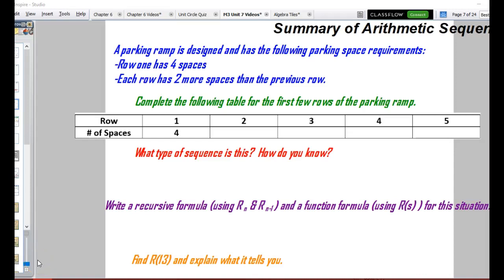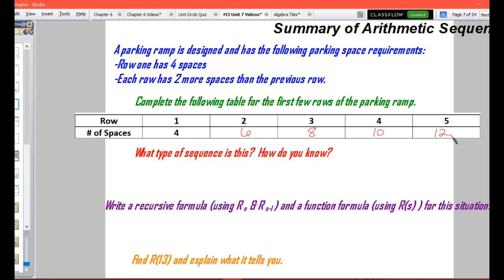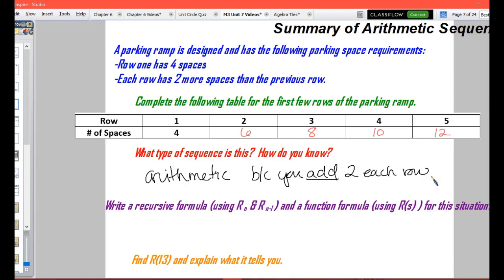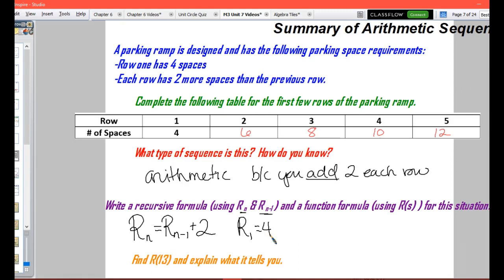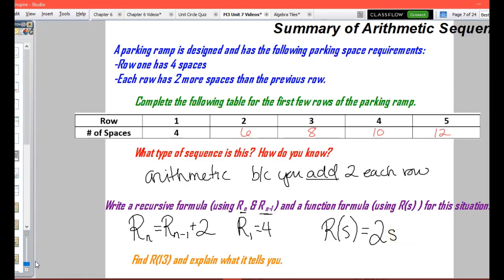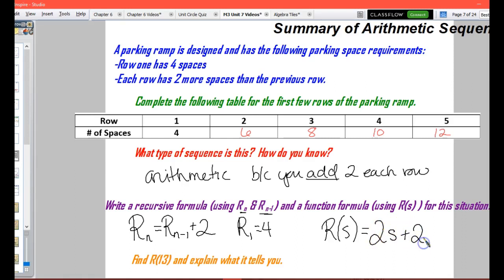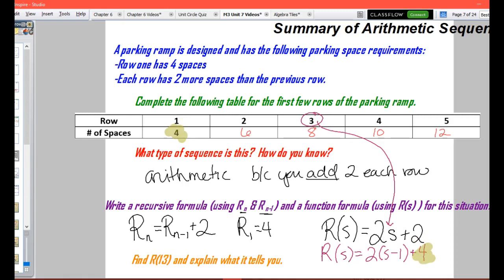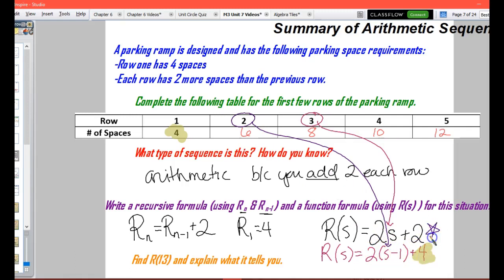Unit 7 Lesson 2 Summary 1 (arithmetic)